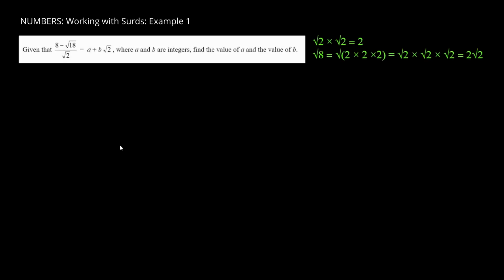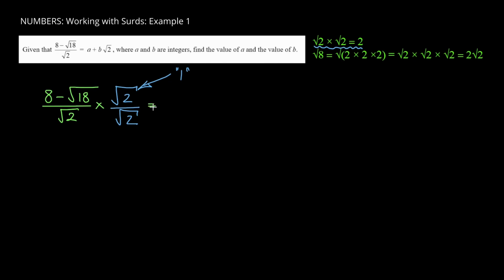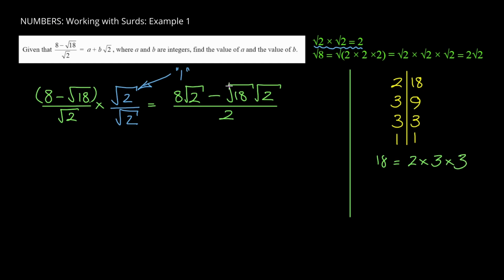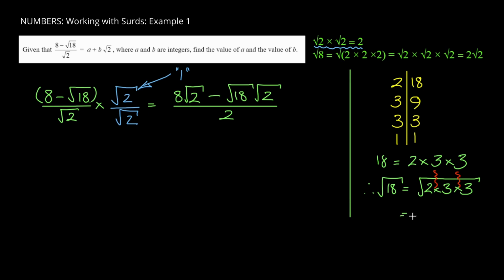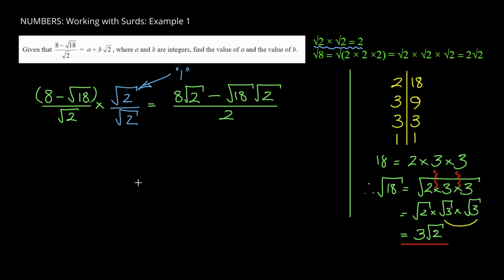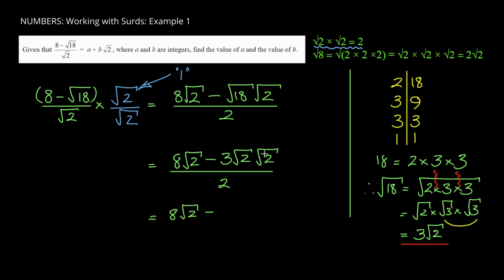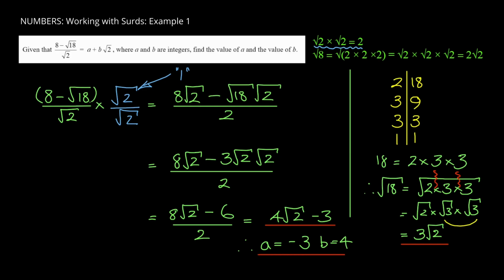1. NUMBERS: Working with Surds: Example 1